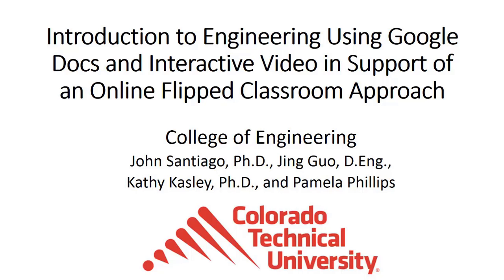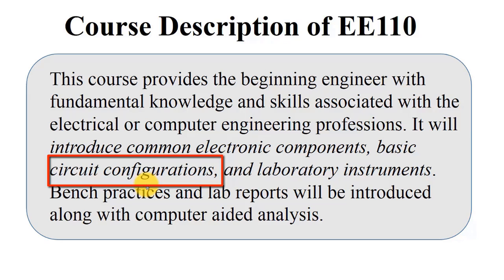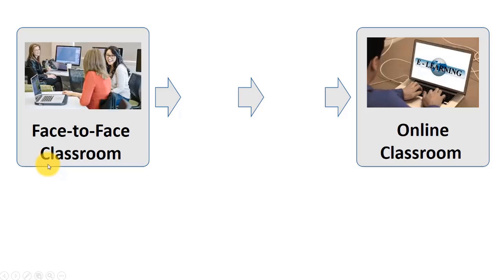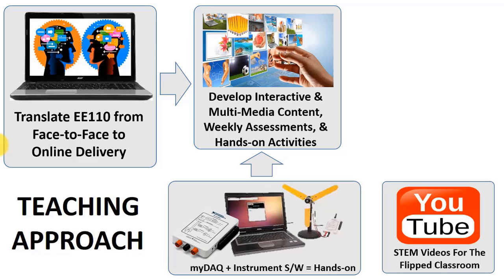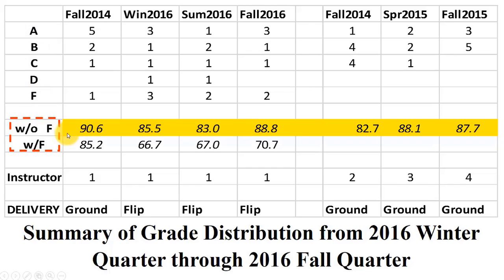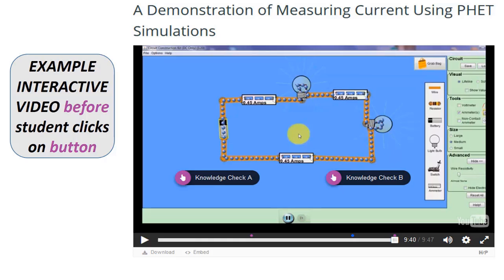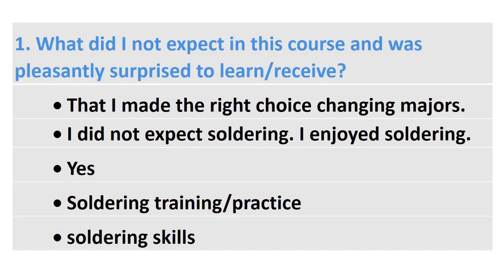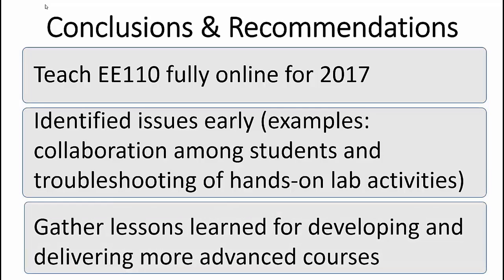ASEE PSW 2017: Session II - John Santiago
Introduction to Engineering Using Interactive Video in Support of a Fully Online Flipped Classroom Approach